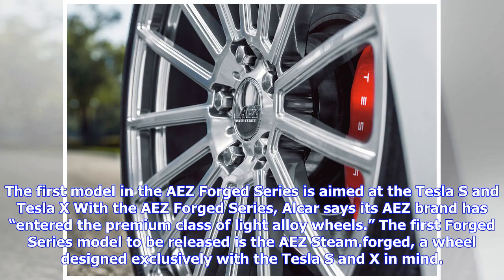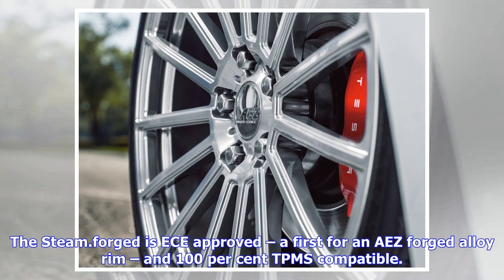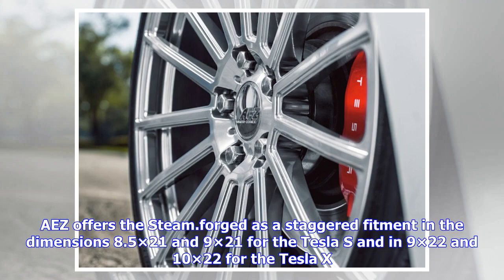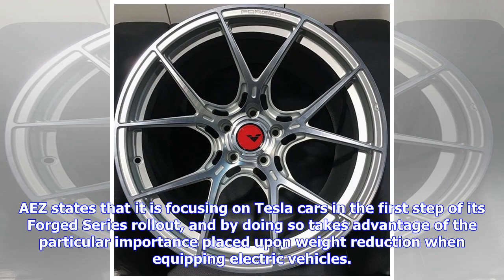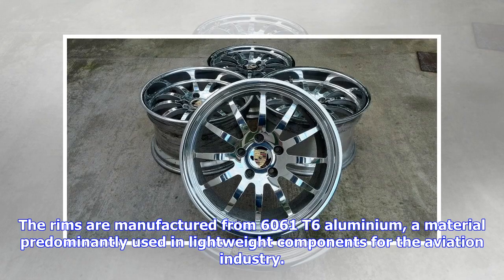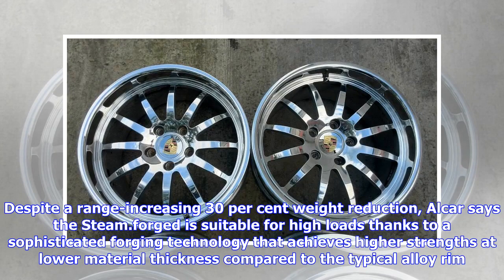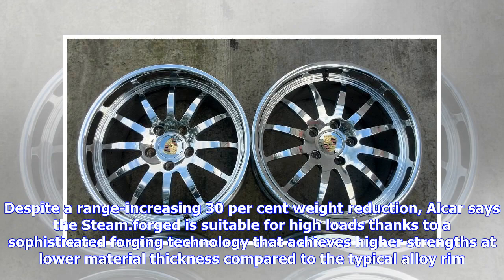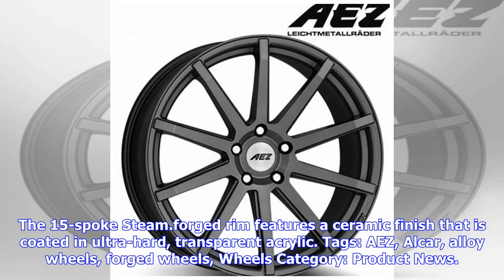Breaking News | AEZ introduces Forged Series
The first model in the AEZ Forged Series is aimed at the Tesla S and Tesla X With the AEZ Forged Series, Alcar says its AEZ brand has “entered the premium class of light alloy wheels.” The first Forged Series model to be released is the AEZ Steam.forged, a wheel designed exclusively with the Tesla S and X in mind. The Steam.forged is ECE approved – a first for an AEZ forged alloy rim – and 100 per cent TPMS compatible. AEZ offers the Steam.forged as a staggered fitment in the dimensions 8.5×21 a...